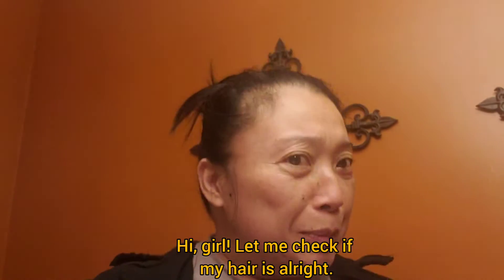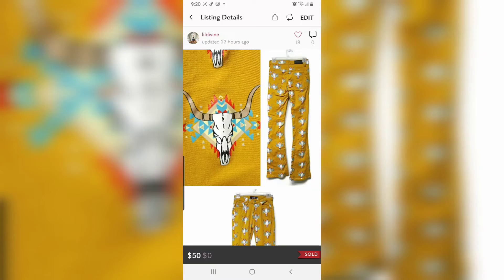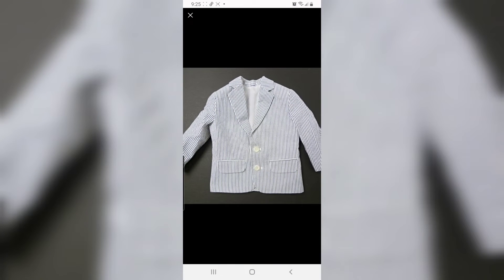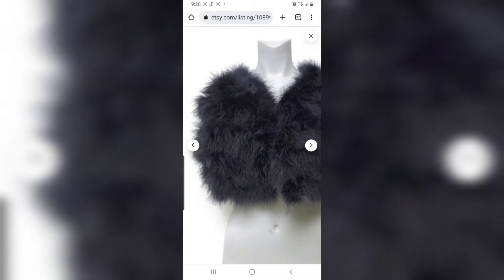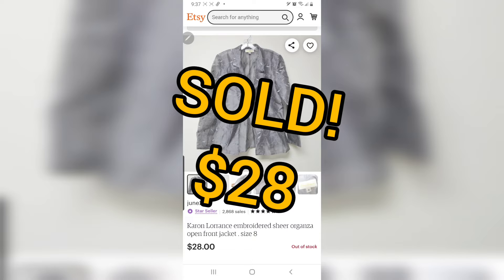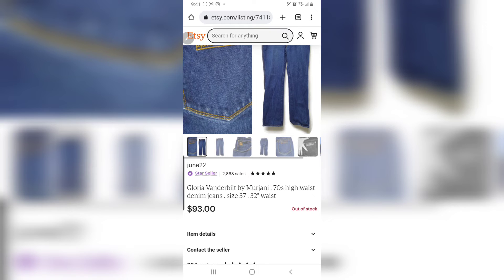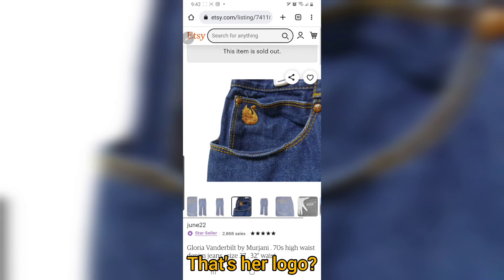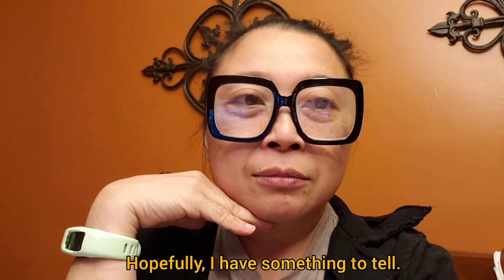Hello, 'dzai! Episode 32